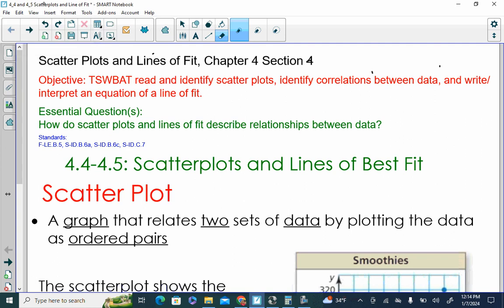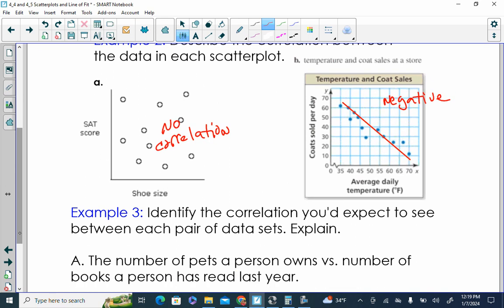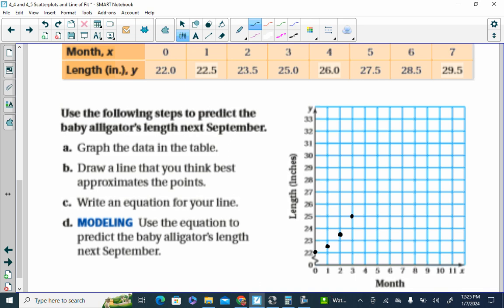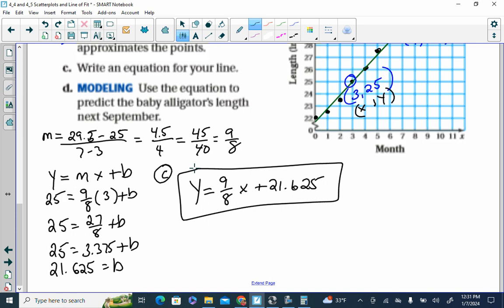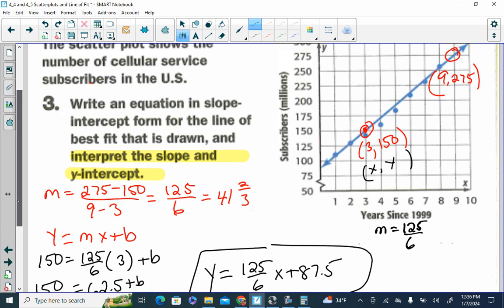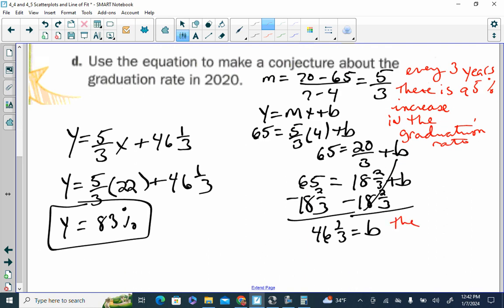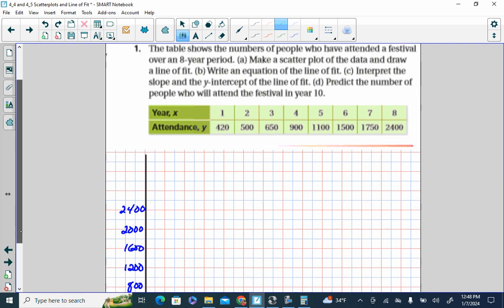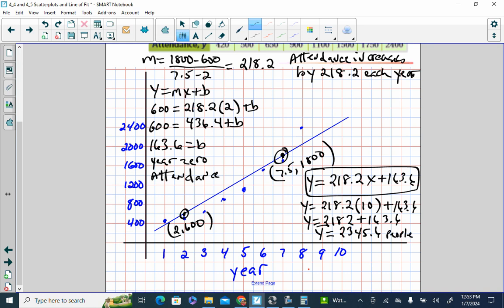Scatter Plots and Line of Fit Equations